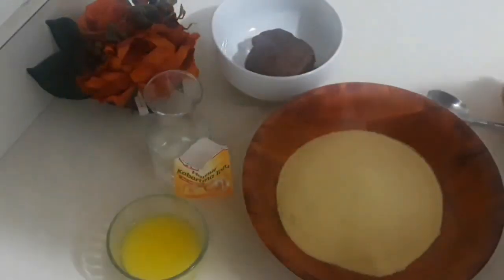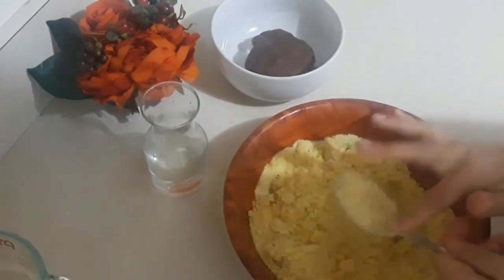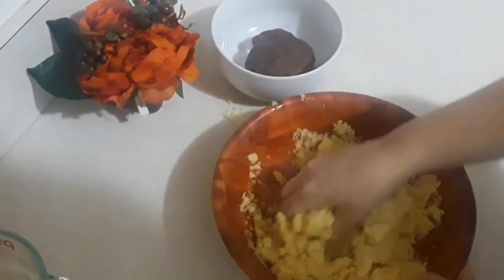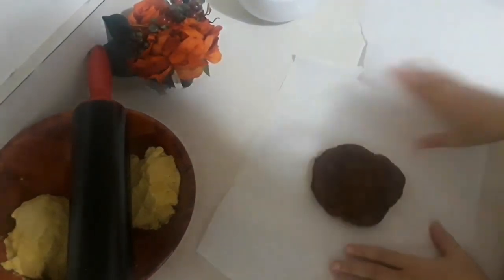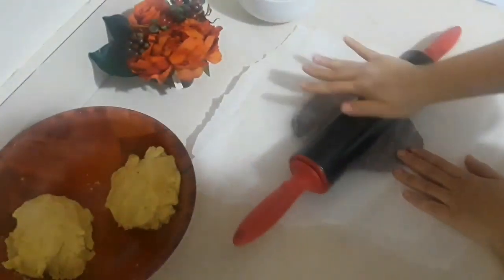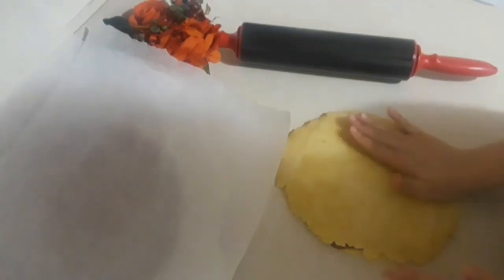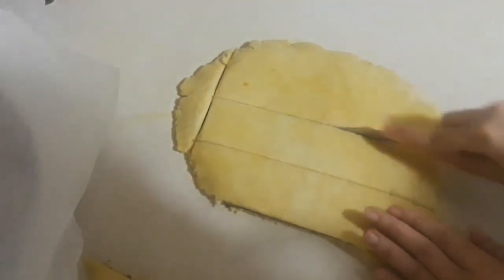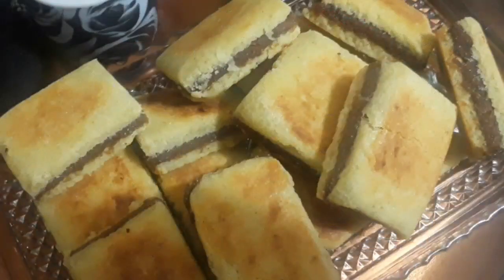Tunisian semolina cookies (mbesses )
Tunisian cuisine is a vibrant and flavorful culinary tradition that combines diverse Mediterranean and North African influences. Key ingredients like couscous, harissa, and merguez sausages form the basis of many dishes. Harissa, a fiery chili paste, adds a spicy kick, while couscous is a staple in Tunisian households, often served with savory stews, such as Mechoui or Tunisian Tagine. Seafood, including fresh catches from the Mediterranean, inspires delectable dishes like seafood pastries and spicy shakshuka. Tunisian cuisine is a harmonious blend of rich, aromatic flavors that deliver a true taste of the Mediterranean with a North African twist.

2 cups of fin semolina
1/2 cup butter
1/2 teaspoon baking powder
4 teaspoons blossom water
dates paste
1/2 cup of water cold